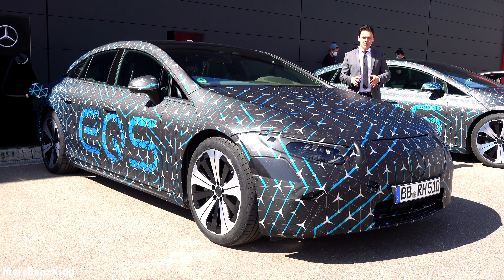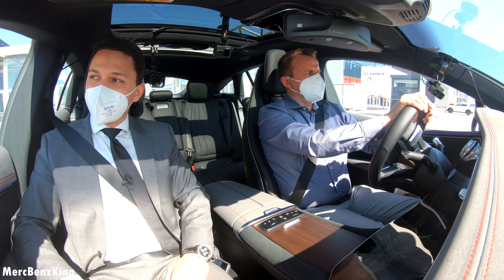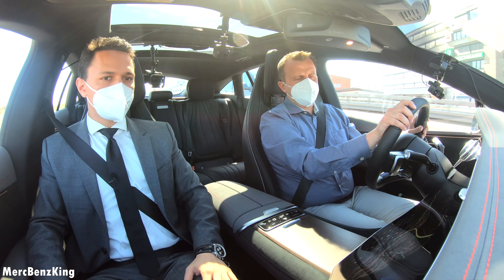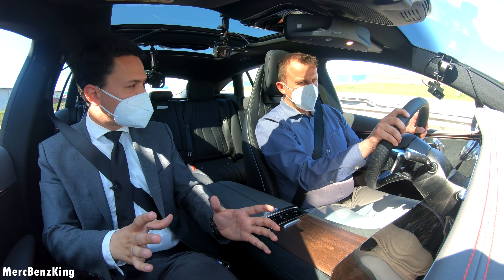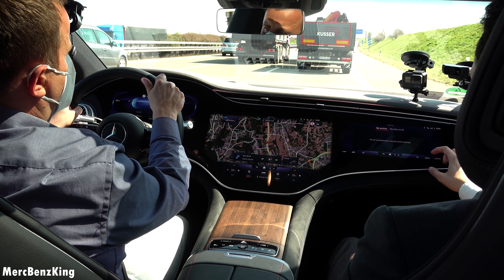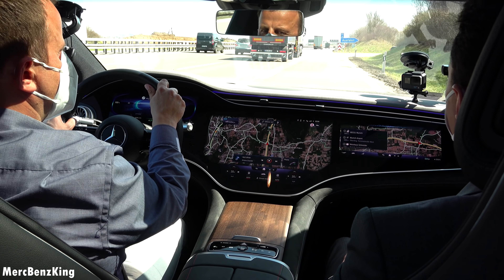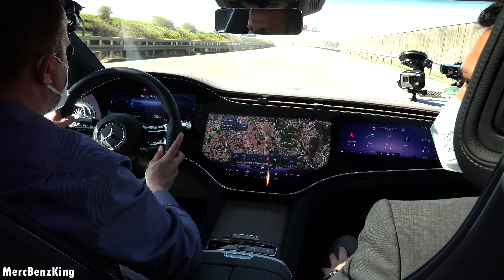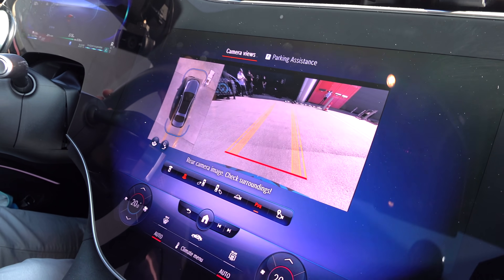2022 Mercedes EQS NEW S Class Electric Light Camo FULL Drive Review Interior Exterior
In today’s MercBenzKing's episode, we present to you the all-NEW 2022 Mercedes EQS. This is the first video of the EQS Episode showing you the newest MB User Experience with the HYPERSCREEN, interior, exterior and drive. Fully personalised and newest technology. The new EQS will also be available with a portrait S Class screen. Hope you enjoy the video!

Options on my Mercedes:
- MBUX
- Panoramic Sunroof
- Memory seats
- Thermotronic airco
- Airbalance Parfume